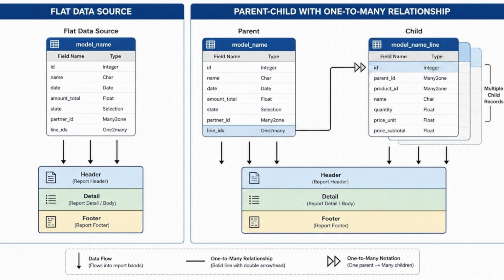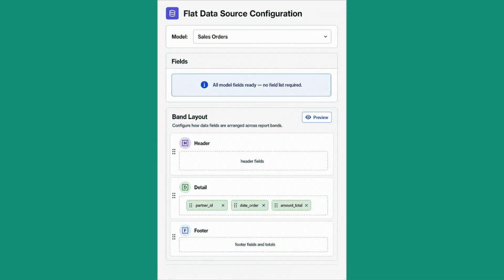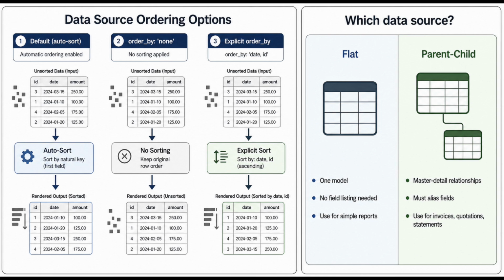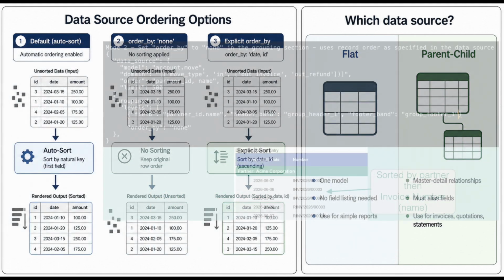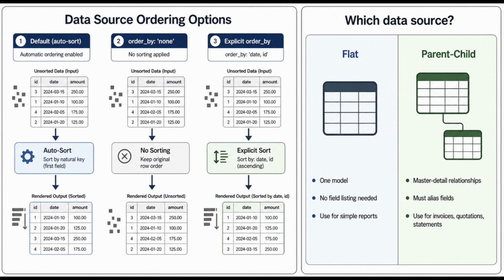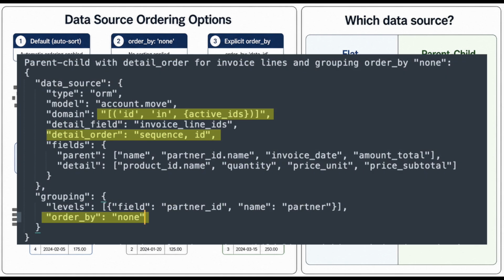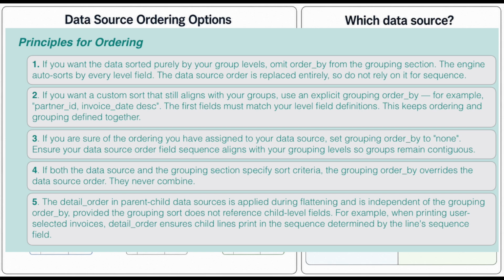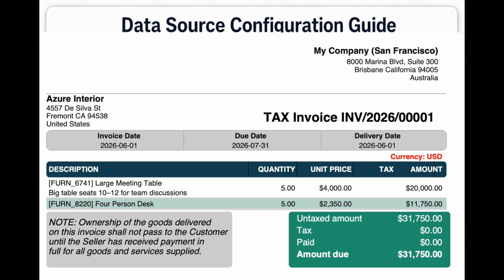Mastering the Banded Report Writer for Odoo: Data Sources, Grouping and Sorting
This video explains how to use the ORM data sources and how to Group and sort the data.